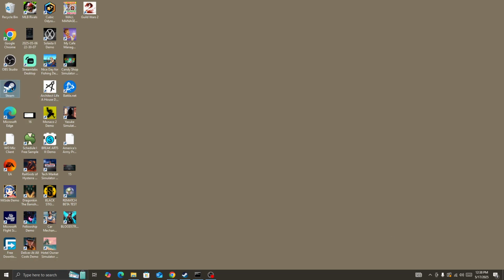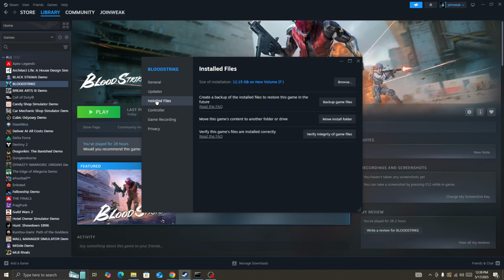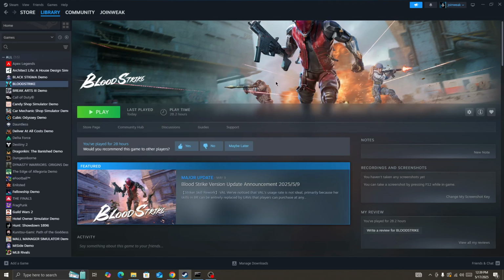How to Fix Blood Strike Crashing, not launching or stuck on loading screen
In this video, you will learn why you are getting Blood Strike Crashing, not launching or stuck on loading screen and how to fix it.